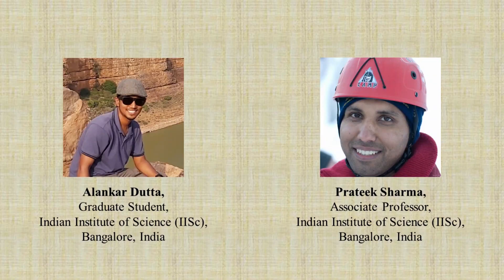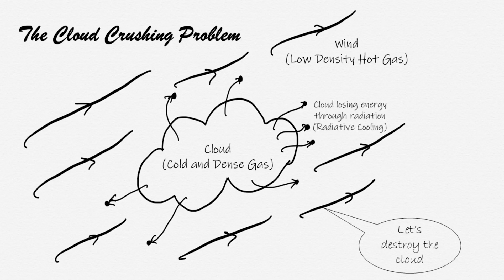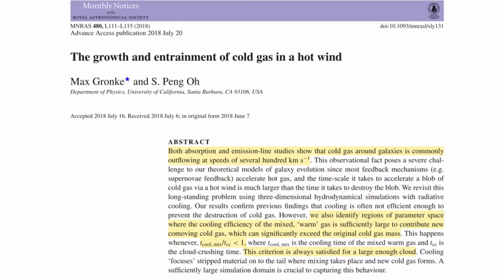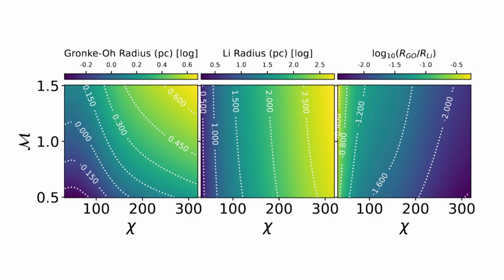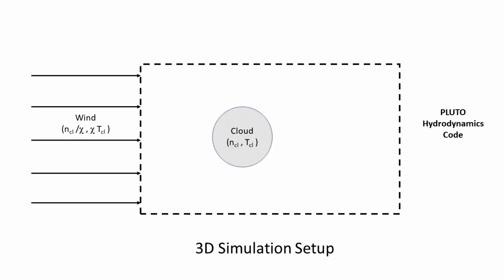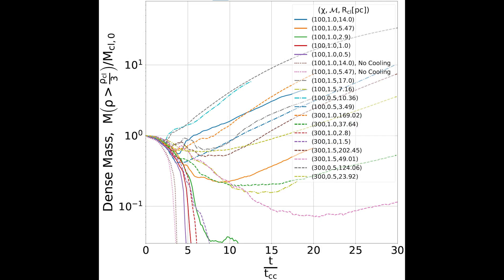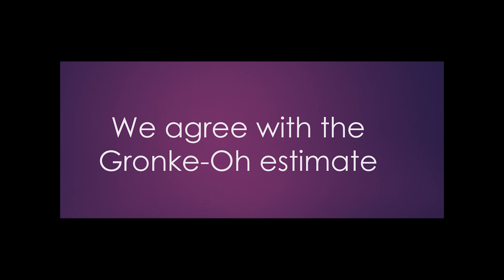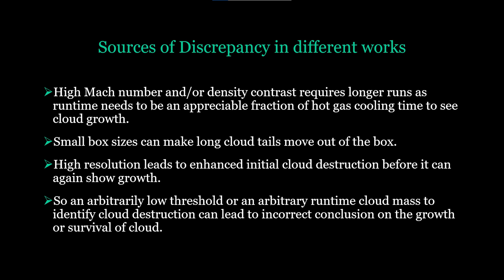Research work presentation on Cloud-Crushing problem with cooling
In this video, we briefly discuss our recent paper posted on ArXiv and also published in the MNRAS (Monthly Notices of the Royal Astronomical Society).

The key aim of making this video is to make our work easily accessible to other researchers and the public in general.
You may see the videos in this playlist to learn more about our simulations.